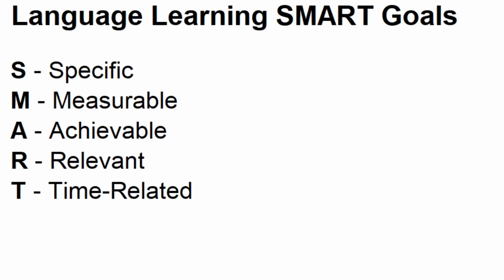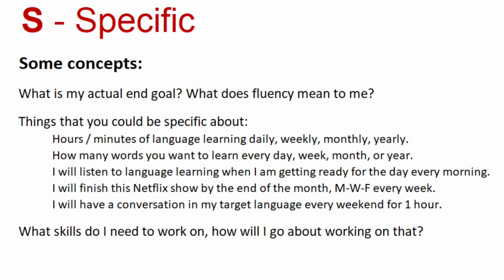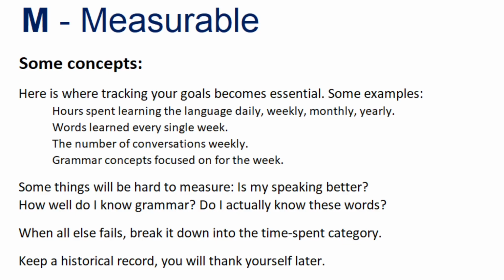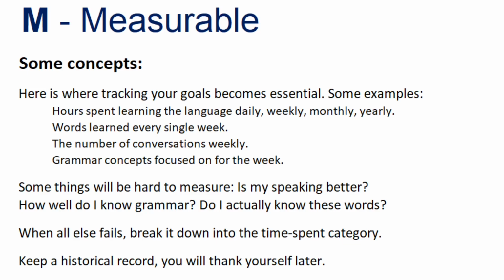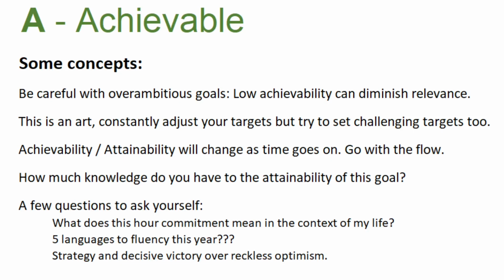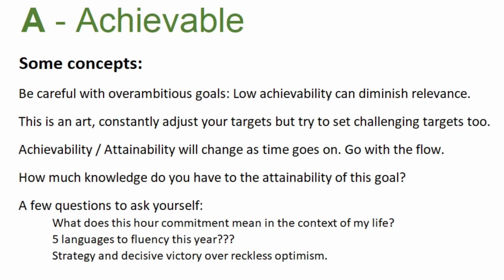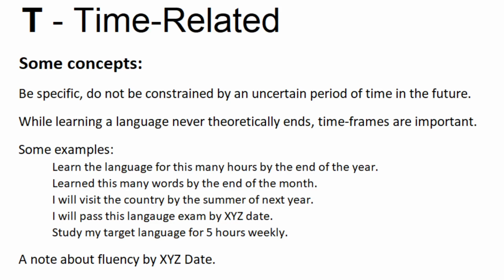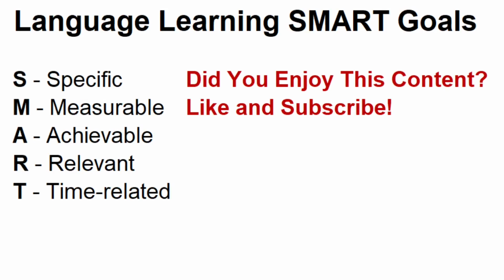SMART Language Learning Goals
Language learning goals can be huge to your overall progress when learning a foreign language. Goals help you to make consistent progress,  stay on track, and overall provide a guide on how to achieve what you want in the end of the day.

A great framework for creating language learning goals is the SMART goals framework. While there can be different words associated with each letter, you can think of the acronym as characteristics that your goals should have when you are creating them.

SMART goals are:
S - Specific
M - Measurable
A - Achievable
R - Relevant
T - Time-bound

In my opinion, goals tend to be a pretty neglected part of many peoples language learning journey. I think that having goals and tracking your progress can be so massive in the end of the day. A lot of times, things such as goals or more optimized strategies can be just as important as the language learning itself to your overall progress.

If you have not created language learning goals already, you definitely should! In addition, track your progress and your goals regularly, which can also be helpful.

Today I talk about creating language learning goals with the SMART framework and goals in general.

If you want to learn more about language learning goals and how to create them, see some of my other videos.

Are you a beginner and not sure how to start learning a language?

You can find the time-stamps for the sections of this video below:

0:00 Introduction
1:24 Specific Goals
5:47 Measurable Goals
10:23 Achievable Goals
15:02 Relevant Goals
18:53 Time-Related Goals
22:31 Conclusion